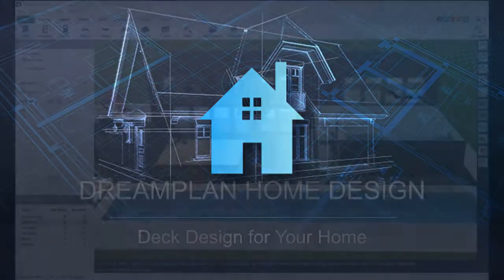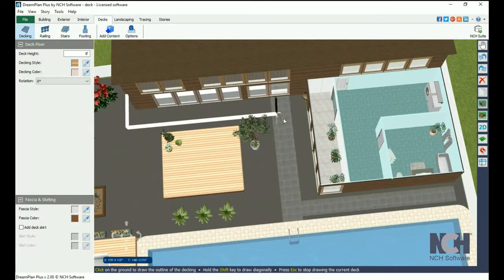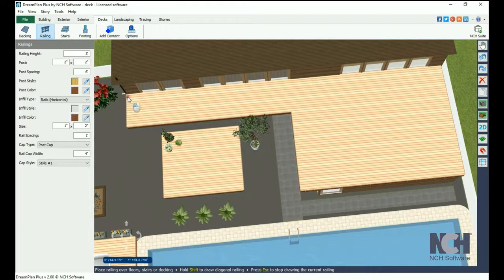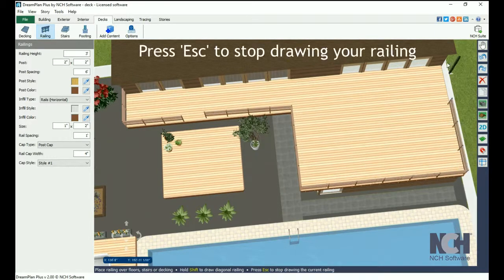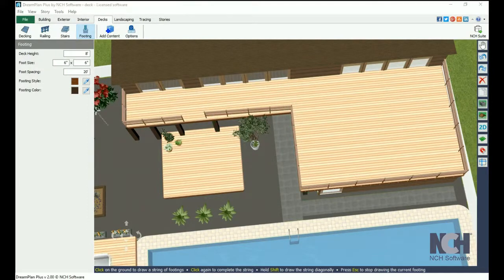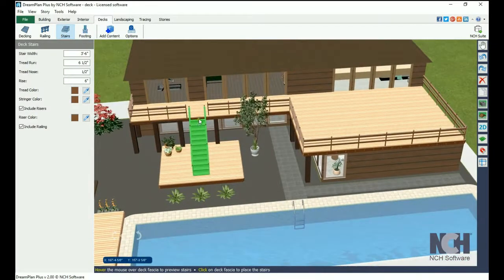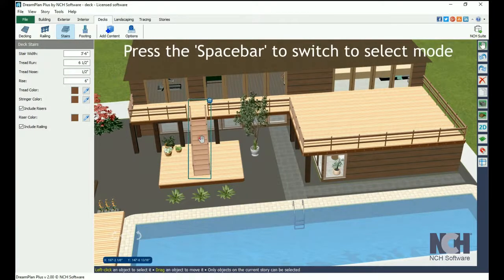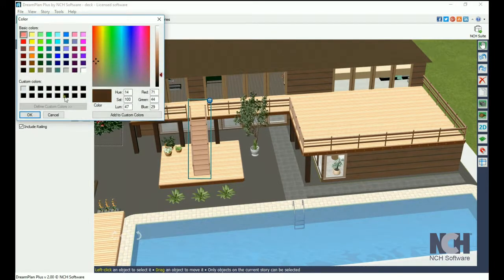Come aggiungere un deck o un patio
Per aggiungere un deck alla tua casa vai sulla scheda Deck,
seleziona l'altezza, lo stile e il colore del tuo deck.
Usa la lista Stile per un punto di partenza.
Una volta connesso il tuo ultimo punto con il tuo primo punto, il deck riempirà lo spazio.
Per aggiungere una ringhiera al deck fai clic sul pulsante Ringhiera.
Inserisci le proprietà che desideri quindi fai clic su
sul deck per iniziare a disegnare la tua ringhiera.
Dovrai fare clic su ogni angolo per cambiare la direzione della ringhiera.
Premi Esc quando hai finito.
Base funziona in modo simile.
Seleziona le proprietà quindi fai clic con il mouse per il punto di partenza e di arrivo.
Le scale vengono disegnate automaticamente con l'altezza del Deck.
È possibile selezionare la Larghezza, la Pedata, il Naso del gradino e l'alzata,
in aggiunta al colore e alcune altre opzioni.
Puoi sempre cambiare lo stile e il colore
di una qualsiasi delle parti del deck
selezionandole e modificando le nel pannello delle proprietà.
Fai clic sulla barra spaziatrice per passare alla Modalità selezione,
quindi fai clic sulla parte del deck che desideri
modificare per visualizzare il pannello delle proprietà.
Puoi anche fare clic sul cestino nell'angolo della casella di selezione per eliminare una sezione e ricominciare.
Per altri tutorial su DreamPlan
visita l'indirizzo mostrato sullo schermo
tu